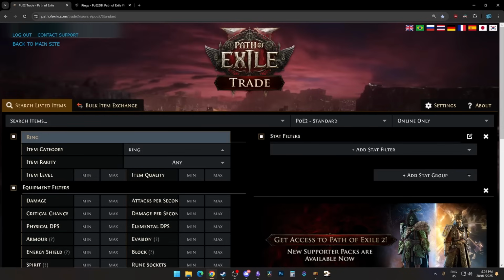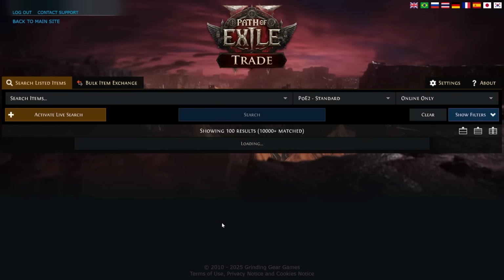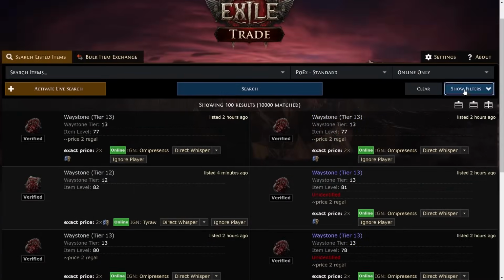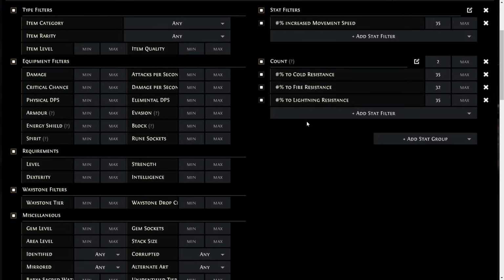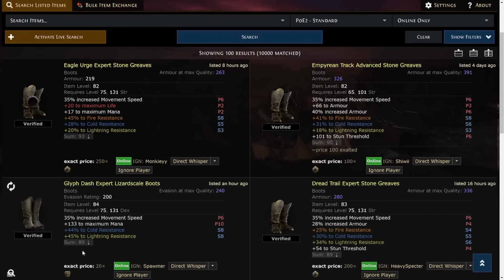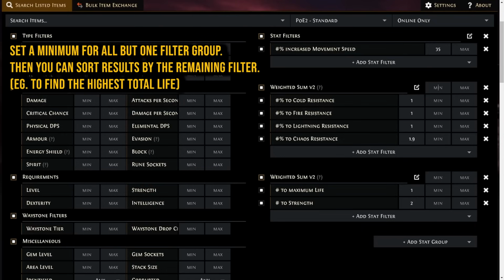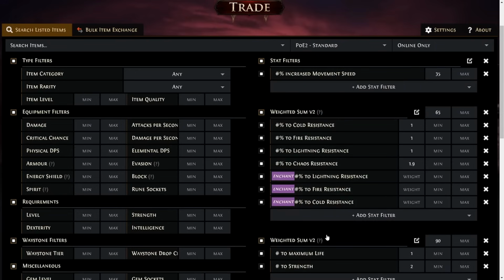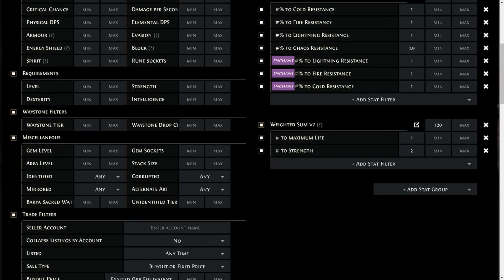PATH of EXILE 2: How to Trade PROPERLY - The Step-by-Step Beginner to PRO Trading Guide - 0.3.0 ✓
Learn to trade properly in Path of Exile 2 and you will find better gear for your builds, save currency and sell loot for more Exalts and Divines. While this doesn't cover the new Asynchronous trading system, all of the skills and methods here are more relevant than ever! Learn to stop using the basic plebian "AND" filters and learn to use "COUNT" and "WEIGHTED SUM" filters to find significantly more items that you'd otherwise miss out on. That means BETTER gear, and cheaper prices. This video also covers everything need to go from a complete trade site beginner to a veteran player all in one place. How to search, the filter options and how to trade effectively in Path of Exile 2 - for both buying gear for your builds and for price checking loot to sell!

TIMESTAMPS:
00:00 - In This Video: Learn to Trade Like a PRO
00:29 - BEGINNERS: How to Search on Official Site
01:19 - BEGINNERS: Basic Stat Filters to Find Gear
02:55 - BEGINNERS: Max Budget Searching
04:01 - BEGINNERS: Most Commonly Used Preset Filters
08:30 - BEGINNERS: Other Useful Preset Filters
09:52 - STAT FILTERS: "AND" "COUNT" & "WEIGHTED SUM"
10:16 - "AND" Filters: MUST Be on the Item
11:48 - "COUNT" Filters: It Needs X of These
14:00 - How to Search for Jewels Using "COUNT"
16:00 - PRO: "WEIGHTED SUM" Filters to Score the Best Gear
20:37 - PRO: Using Multiple "WEIGHTED SUM" Filters
23:48 - SUPER PRO: Adding Corruptions to Your Search
28:05 - EXAMPLE SEARCH: Great Boots with Weighted Filters
31:15 - Tailor Your Search Complexity to Your Needs
31:50 - Thumbs Up if this Vid Helped!